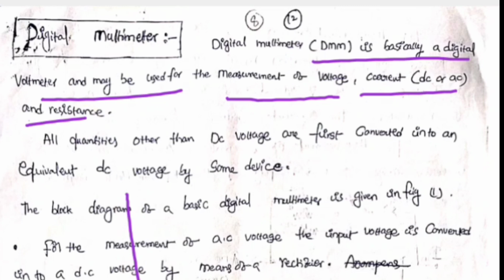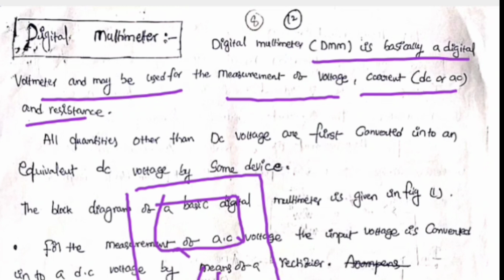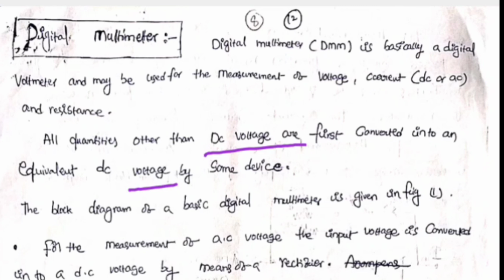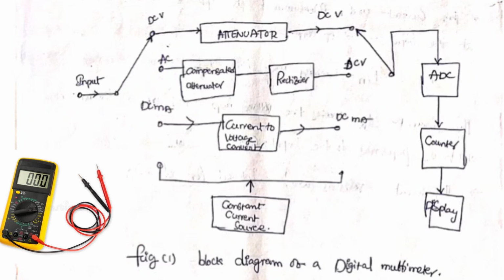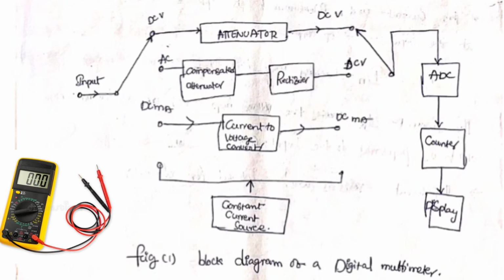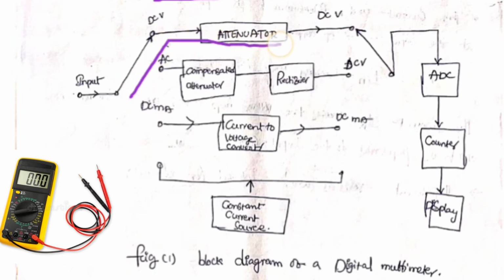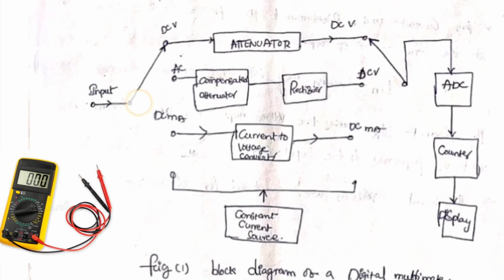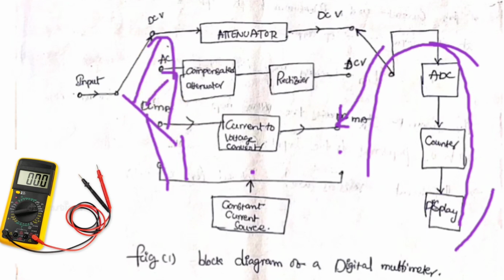Digital Multimeter | how a digital multimeter works? | instrumentation | Unit III | by reddaiah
Digital Multimeter | how a digital multi meter works? | instrumentation | Unit III | by reddaiah
Download PDF